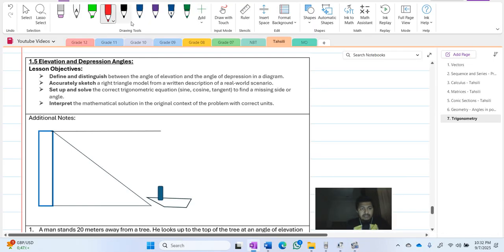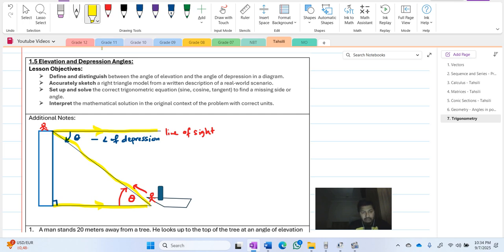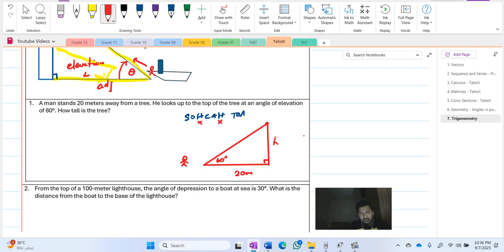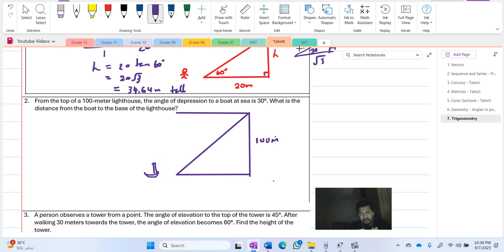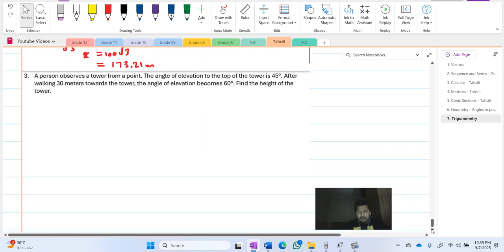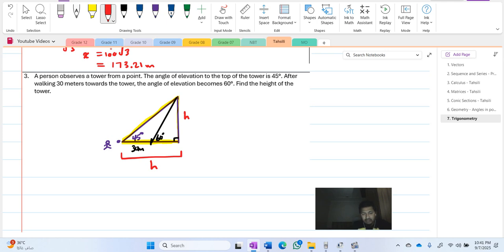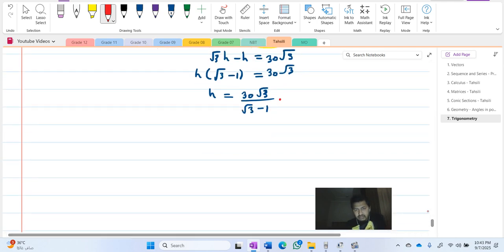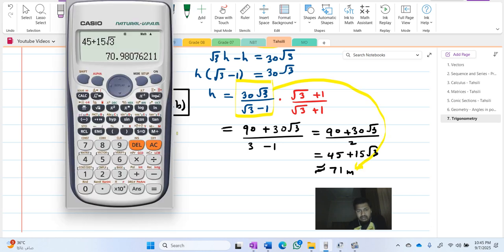Trigonometry - Angle of elavation and Depression (Part 5)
Trigonometry - Grade